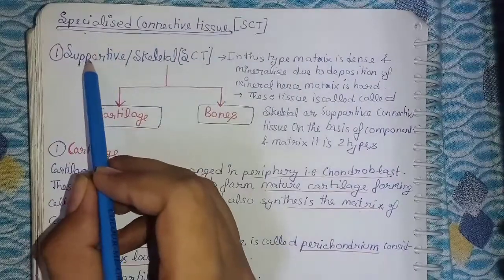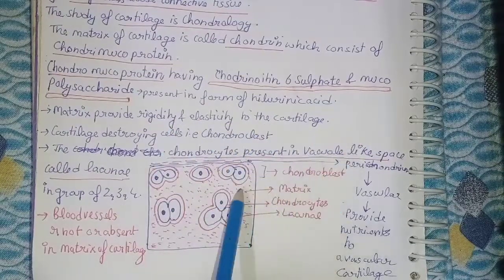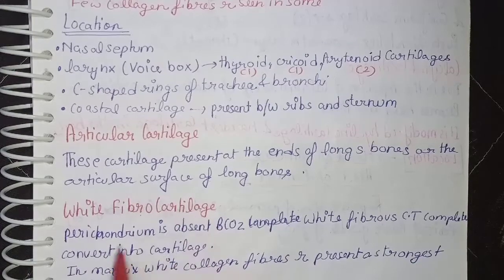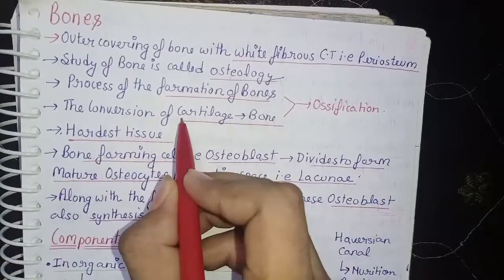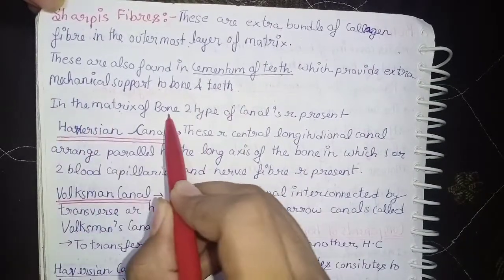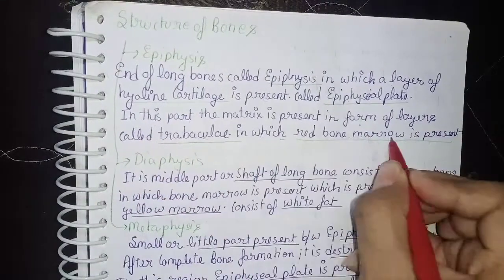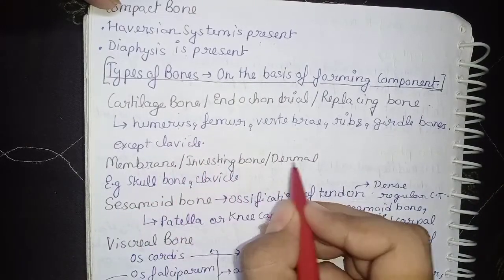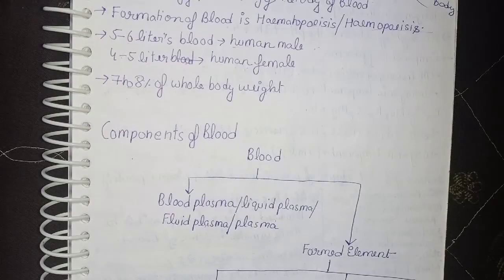CONNECTIVE TISSUE HlSTEOLOGY PART 2